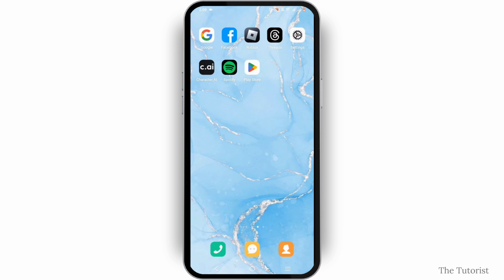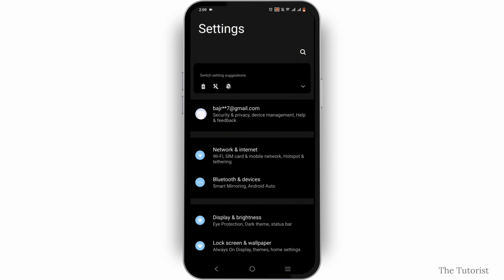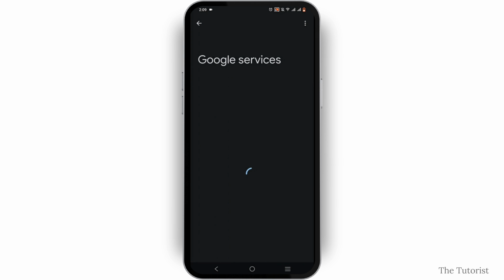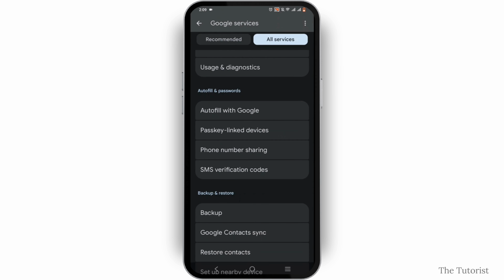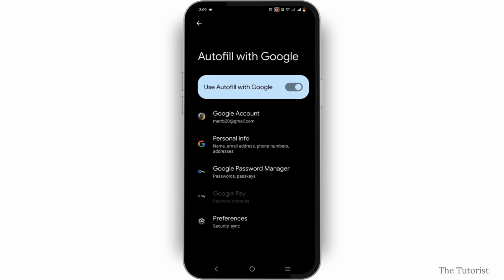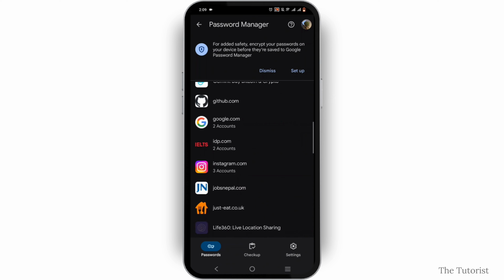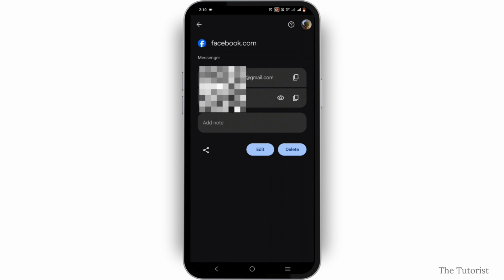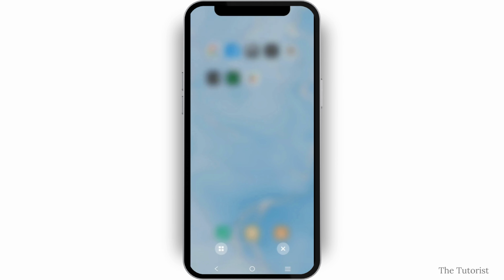How to Find Your Facebook Password When You Forgot It (Easy Tutorial)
Forgot your Facebook password and need to regain access to your account? This easy tutorial will guide you through the simple steps to recover or reset your Facebook password in 2024. Follow along to securely restore your access and keep your account safe!

Timestamps:
0:00 Introduction
0:15 Steps to recover or reset your Facebook password